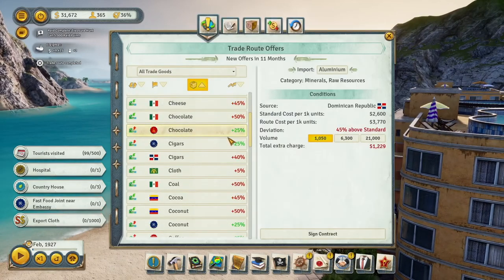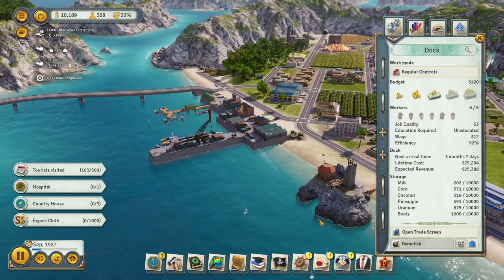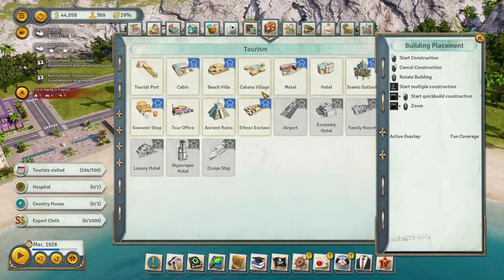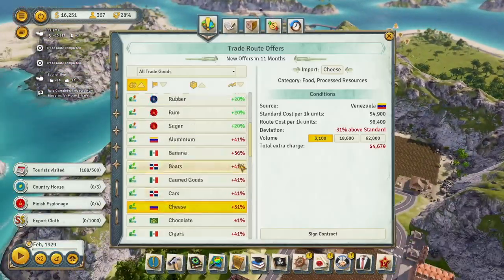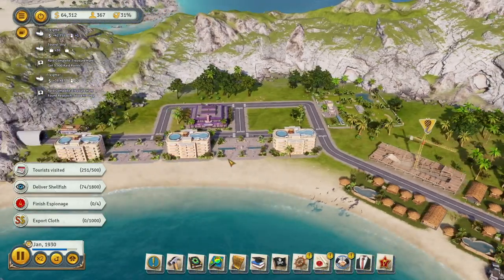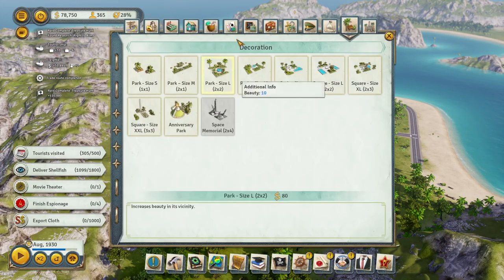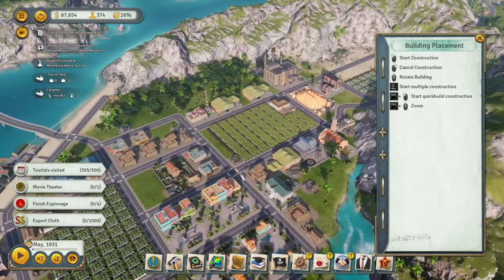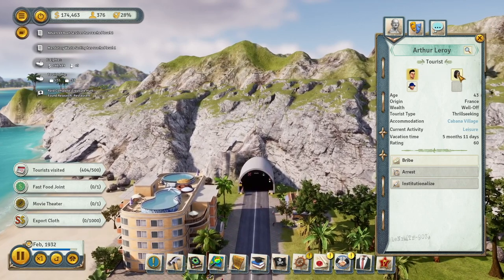Tropico 6 Tourism Challenge E3 - The Hottest Club in Tropico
Welcome to the Tourist Challenge in Tropico 6. Today we're going with no industry and no cash crops. Let's put all of our efforts into tourism and build a tropical paradise.